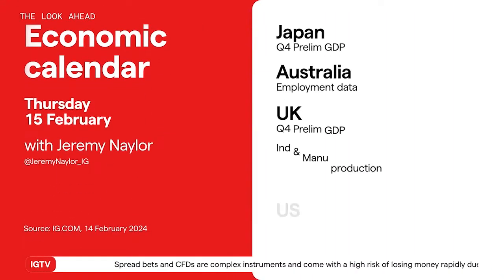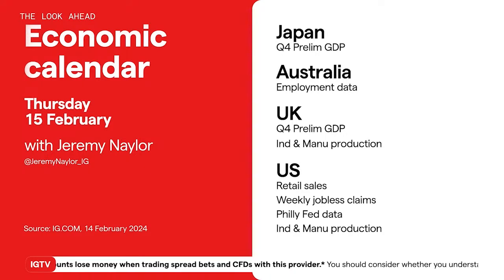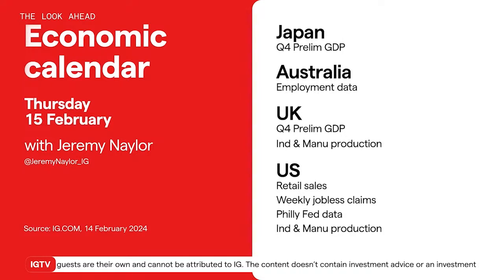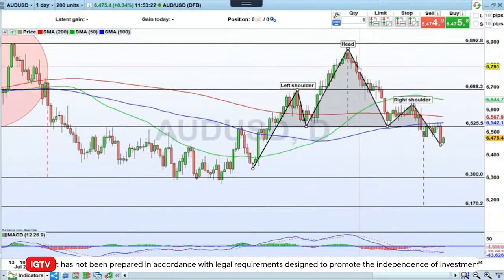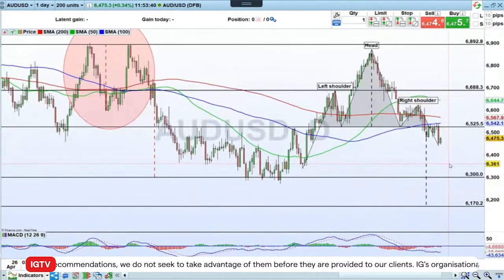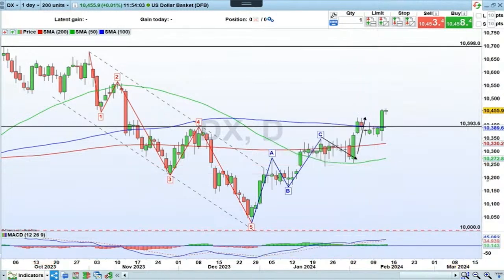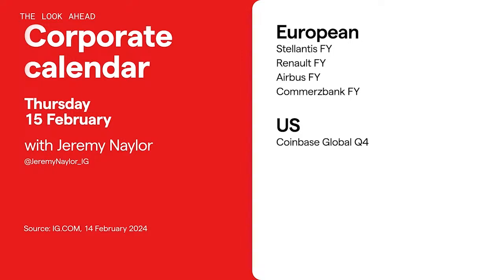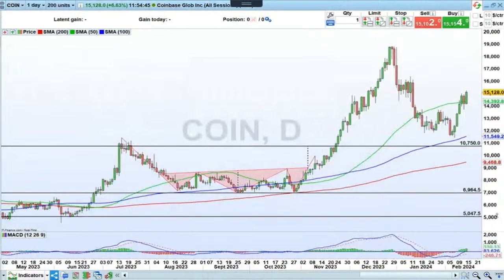Look ahead: GDP in Japan & UK and auto earnings in Europe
As GDP data rolls out across mature economies, for the fourth quarter, economists are monitoring how much fat there is between growth and recession. Thursday sees the release of GDP data in Japan and the UK. Can the UK escape a second quarter in a row of contraction?  Then earnings in Europe include two automakers, Renault and Stellantis, alongside Airbus and Commerzbank. In the US one all-sessions stock of note is Coinbase which reports its fourth quarter after the closing bell.